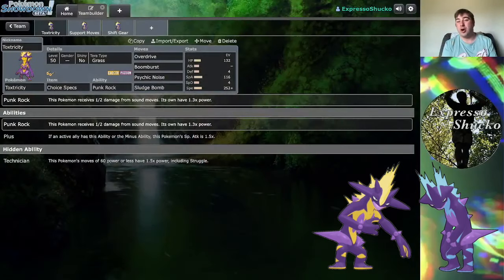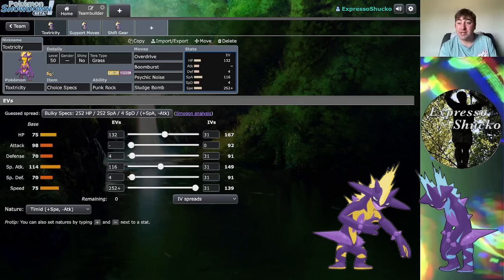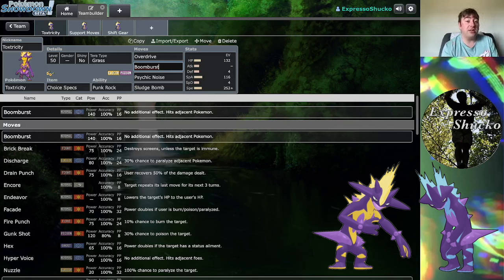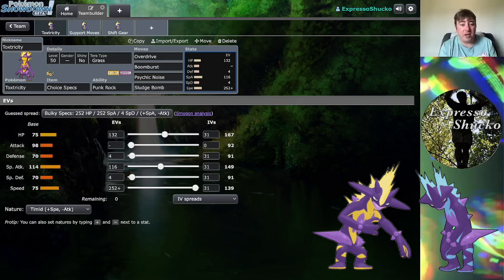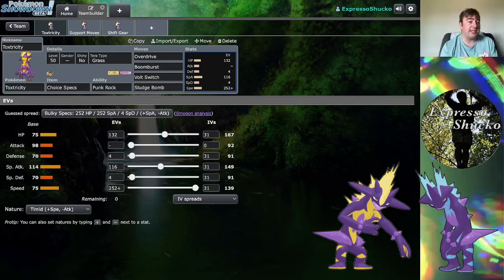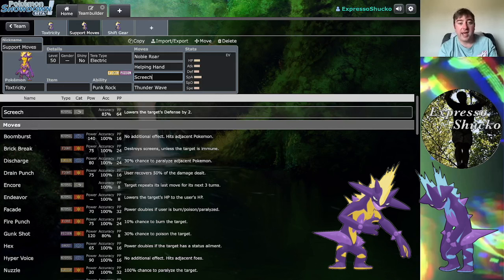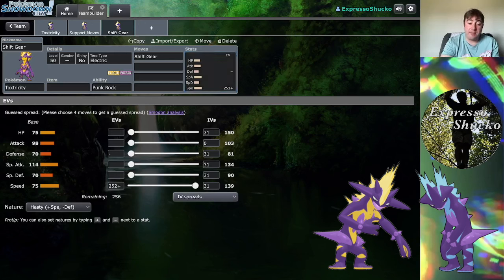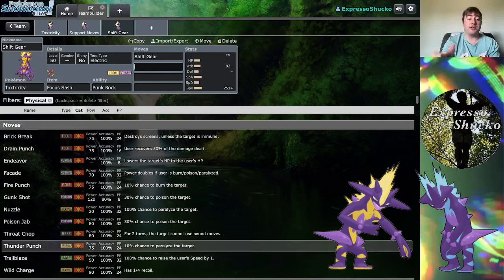Amp up the Battle with Toxtricity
Today we're talking about Toxtricity! Its great ability in Punk Rock and access to plenty of sound moves will make it a force to be reckoned with. Electric/Poison is a unique STAB combination that also provides a great defensive resistances. In addition to its offensive move kit, it also has some great support options as well meaning, Toxtricity can be built to play an offensive or supportive role on teams.